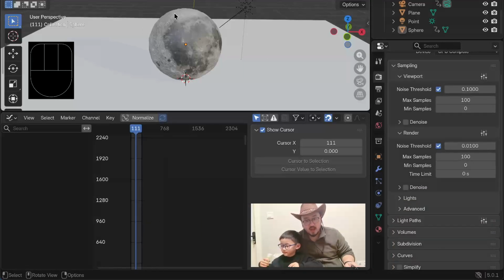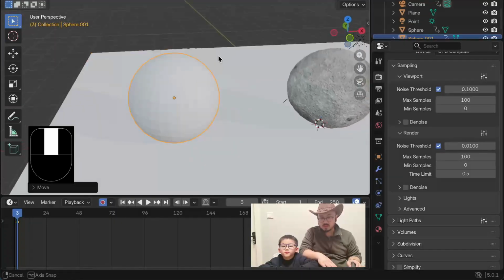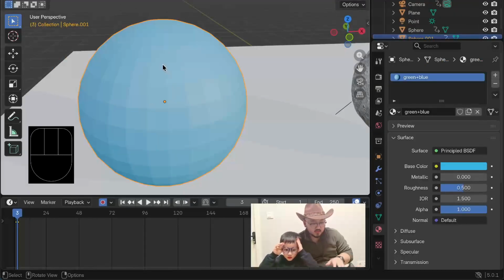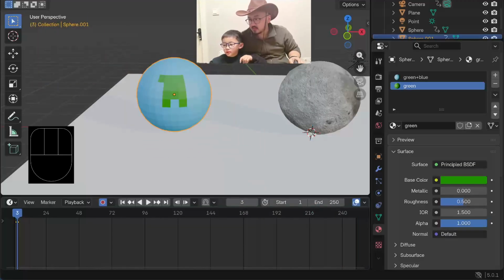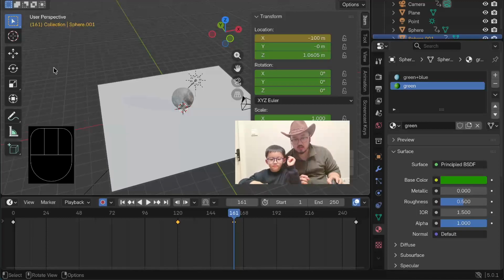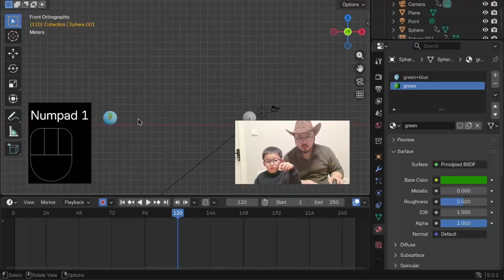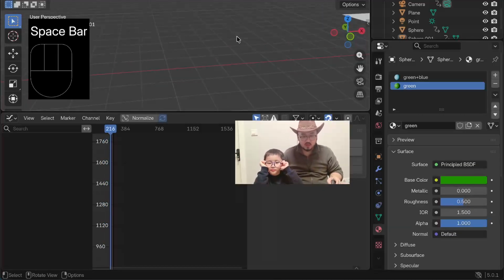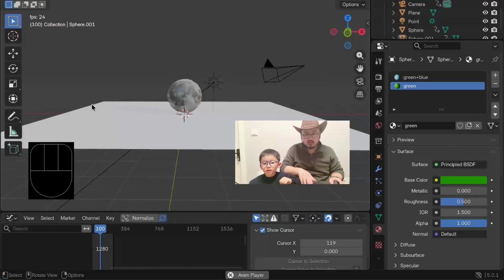Eon 3D Studio 16 why the animation is not the constant speed introduction of key frame interpotation